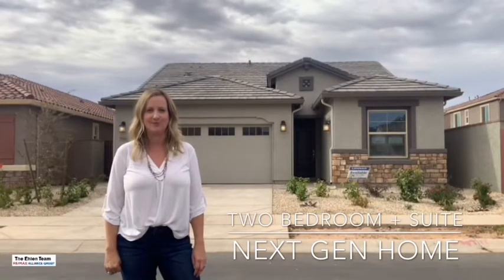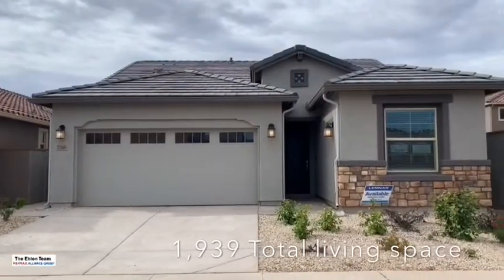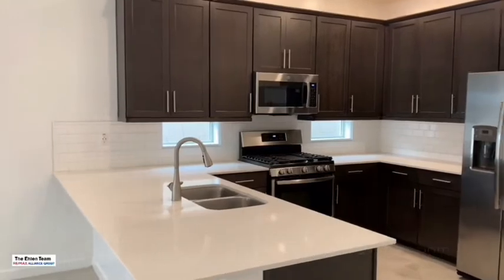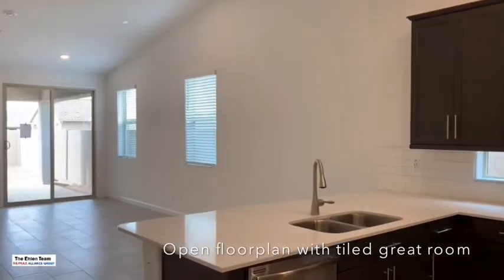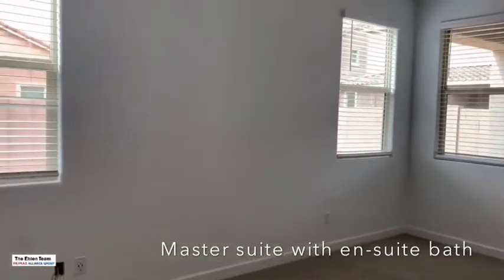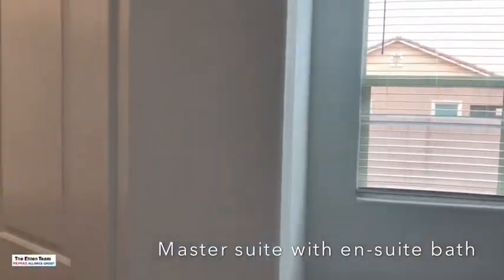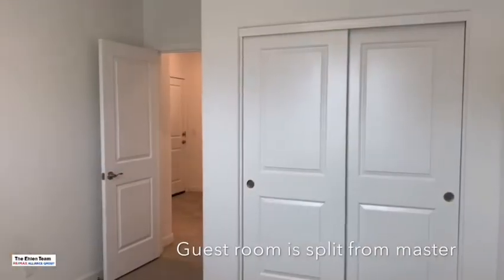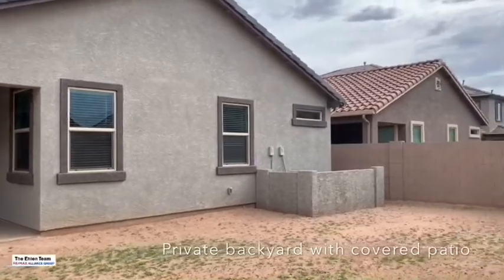Move in Monday! New Construction Quick Move In Home of the Week- Cadence at Gateway, Mesa, AZ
This weeks featured quick move-in home of the week is located in Cadence at Gateway by Lennar homes. This subdivision offers NextGen homes and our featured home is their smallest floorplan that features this option of a home within a home.

The total square footage is almost 2000 ft.² with almost 1400 in the main home and almost 600 in the NextGen suite.

Cadence at Gateway is an amazing master-planned community with multiple pools dozens of parks and more!

For more information on this quick move-in new construction home or any other new construction home in the Phoenix area please contact The Ehlen Team at .

And remember The Ehlen Team will give you a $1000 closing cost credit when you bring us with you on your first visit to any new construction home models, and purchase there.

Our services are free to all home buyers!